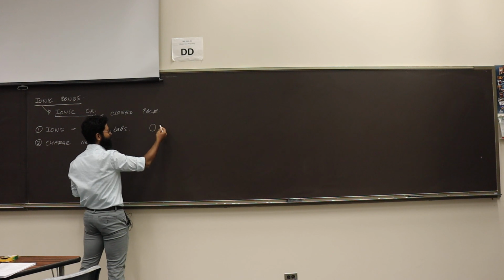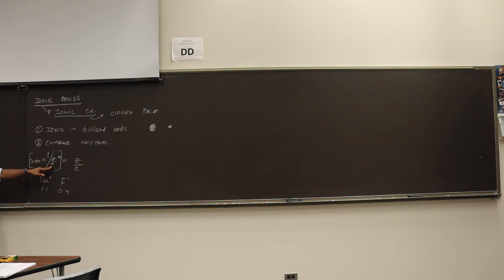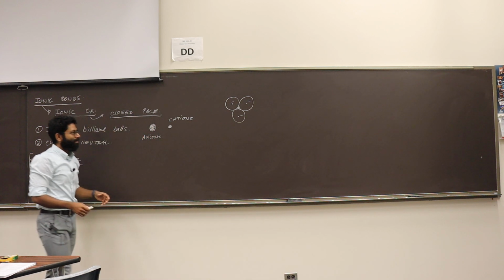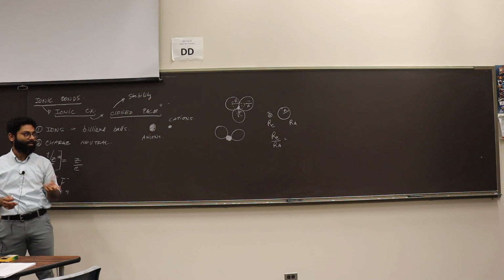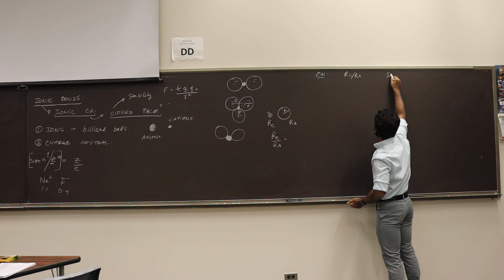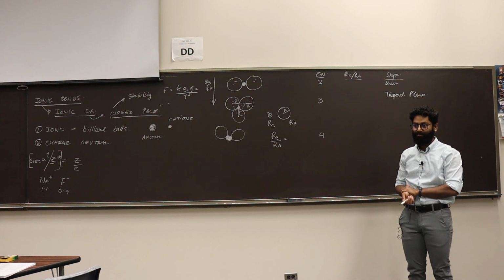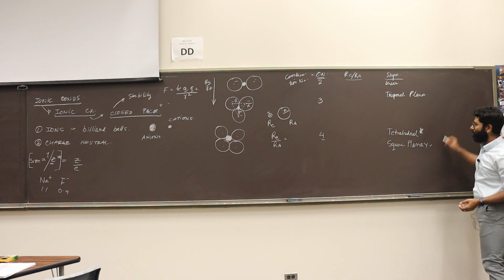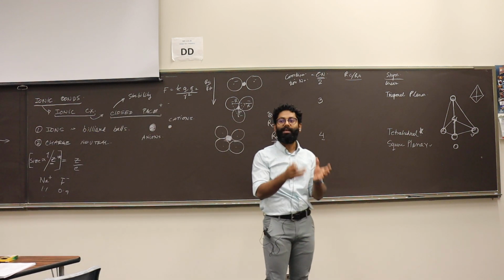GEO 3373 6973 Geochemistry Fall 23 Sept 26 Part 1